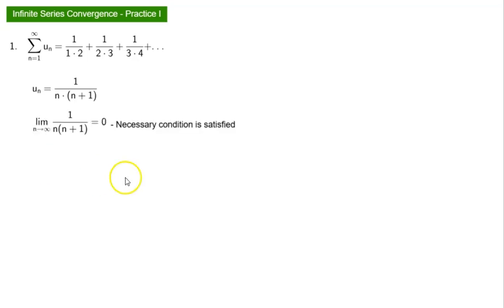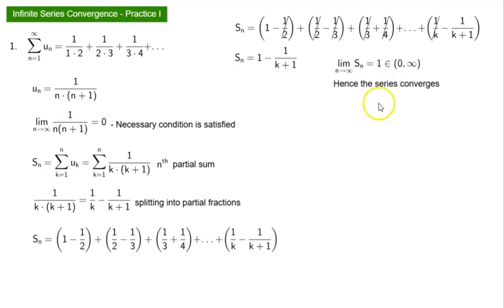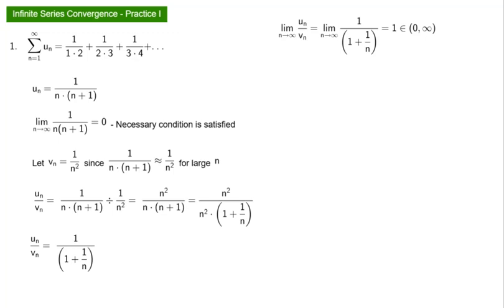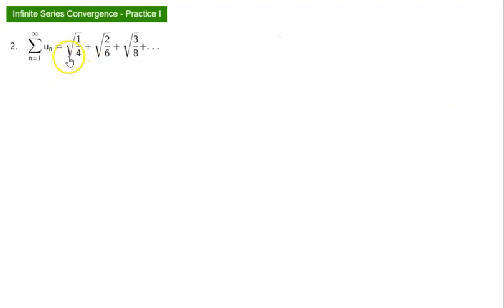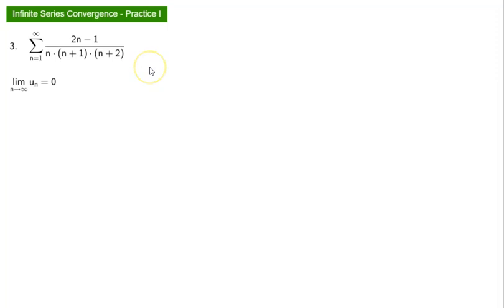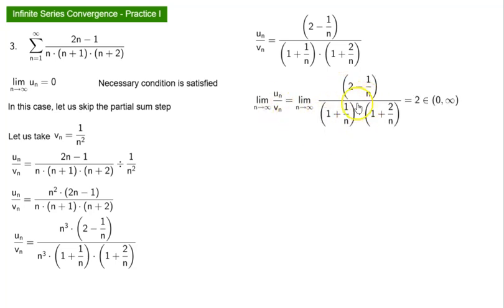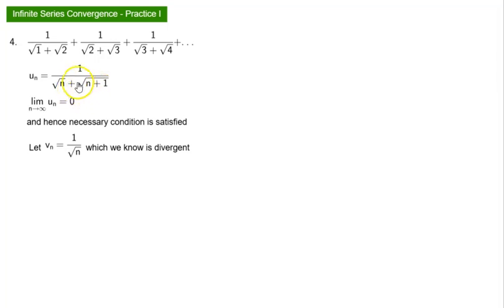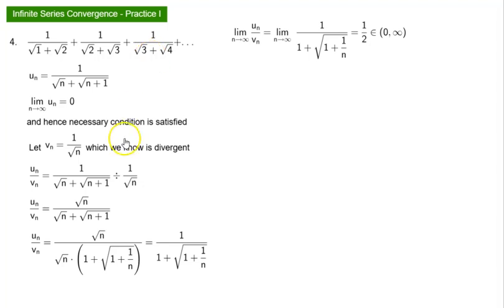037 - Convergence of Infinite Series - Practice I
00.09 : Problem 1
05.15 : Problem 2
06.39 : Problem 3
09.08 : Problem 4